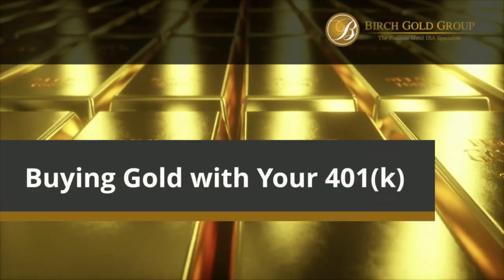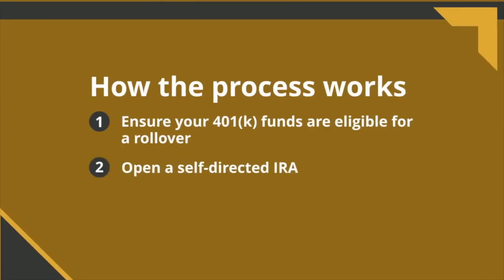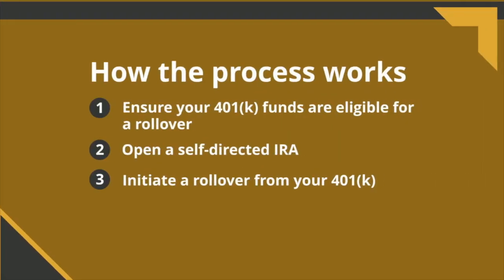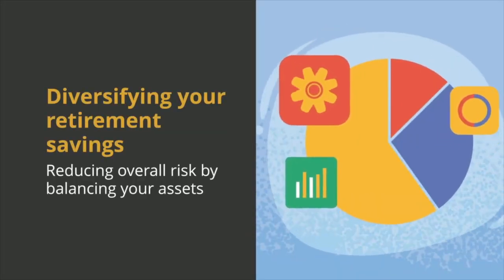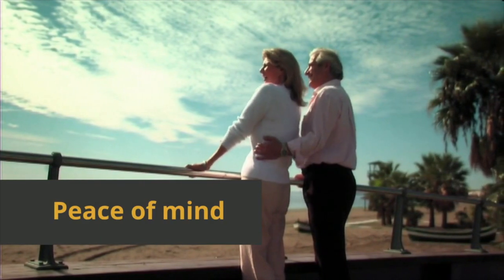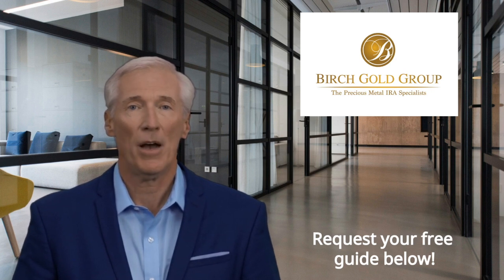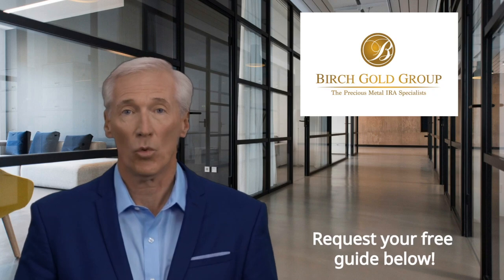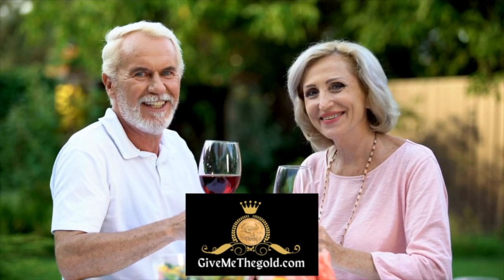How Can I Convert my 401k into Gold? | How Can I Transfer 401k to Gold?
🌟🌟🌟Learn More Now! Get a Free Kit from Birch Gold:🌟🌟🌟

How Can I Convert my 401k into Gold?  or How Can I Transfer 401k to Gold?   We look into this option as it is increasingly becoming popular in this economy.

Learn how to convert your 401k into gold and protect your retirement savings. This step-by-step guide covers 401k rollovers, gold IRA transfers, and more. Secure your future with precious metals!